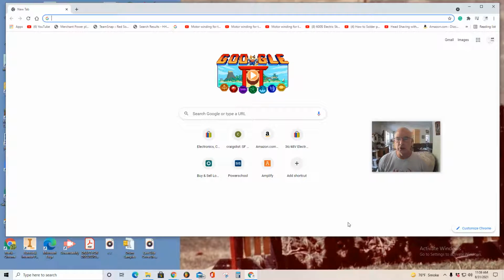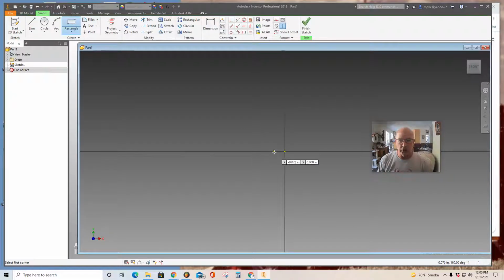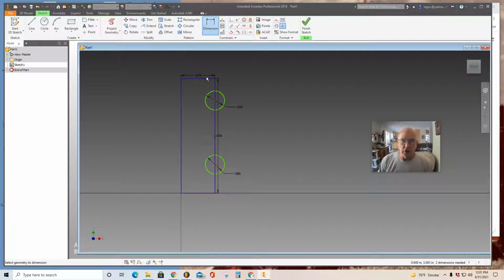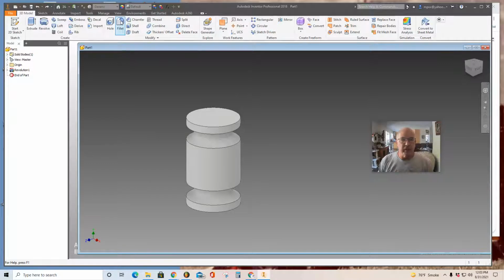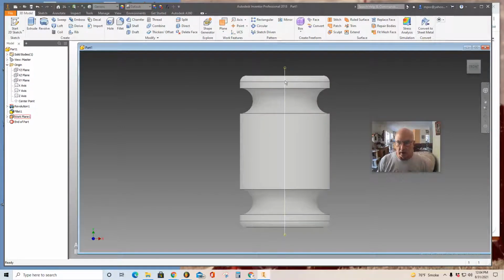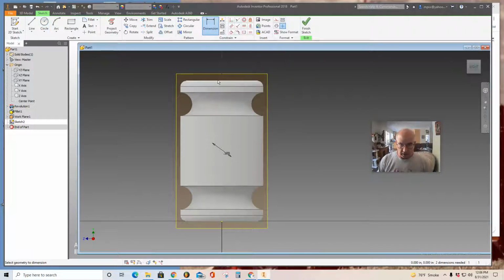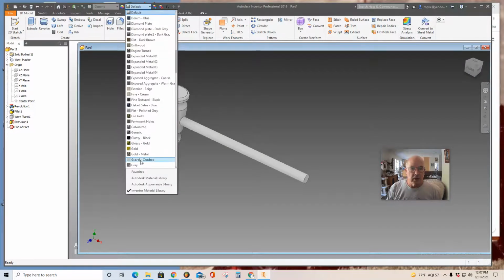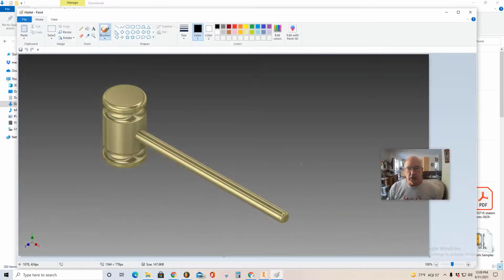Autodesk Inventor 5 Mallet